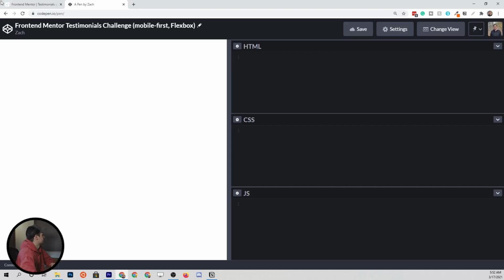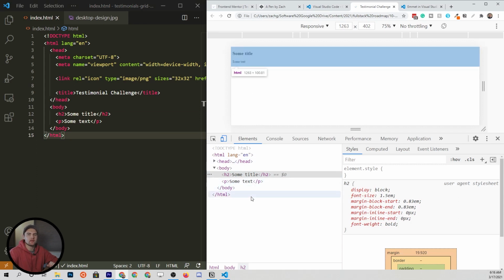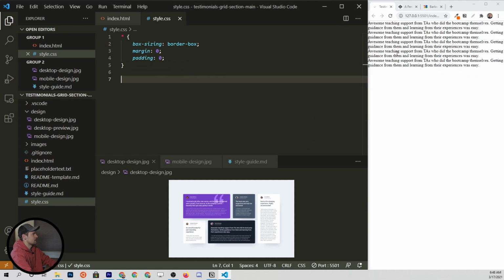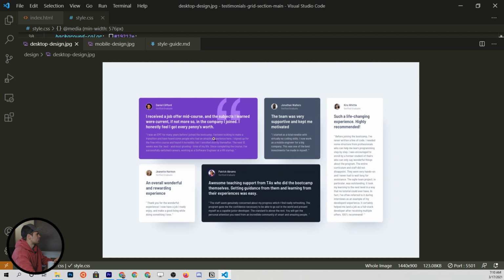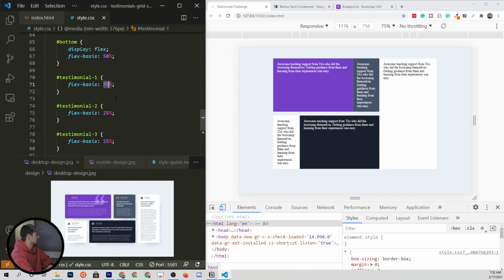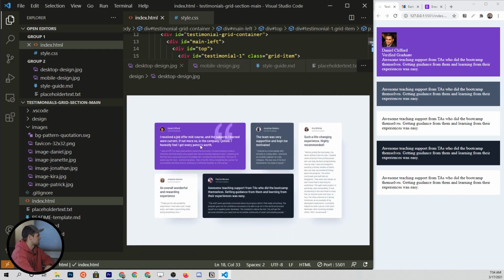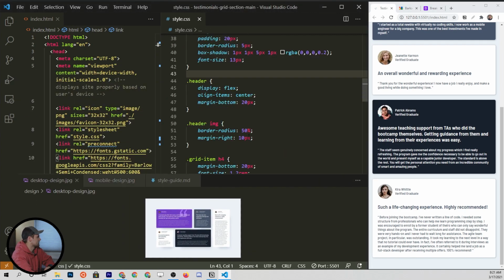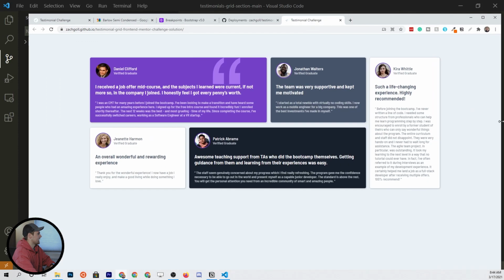CSS Flexbox Project for Complete Beginners (Testimonial Grid)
Timestamps:

0:00 Introduction to the project
1:50 Setup your project with VSCode
9:44 Introduction to Emmet Code Snippets
12:10 Introduction to Live Server VSCode Extension
17:03 Connecting your HTML and CSS
20:26 Build the mobile layout
40:06 Build the desktop layout with CSS Flexbox
1:04:26 Adding fonts, pictures, and other styles
1:28:44 Deploy your project to Github Pages